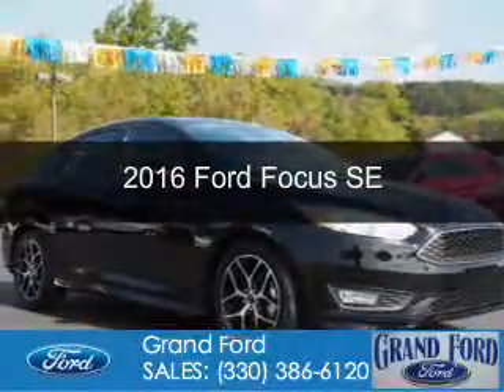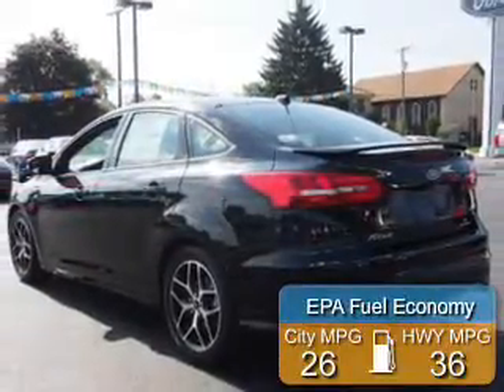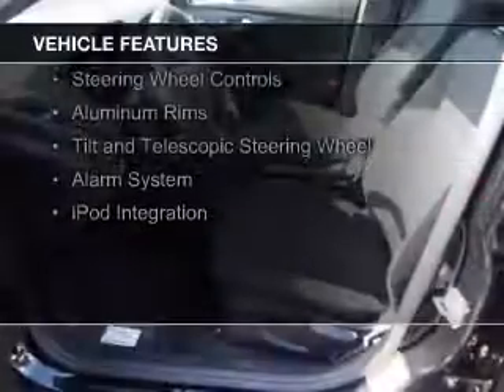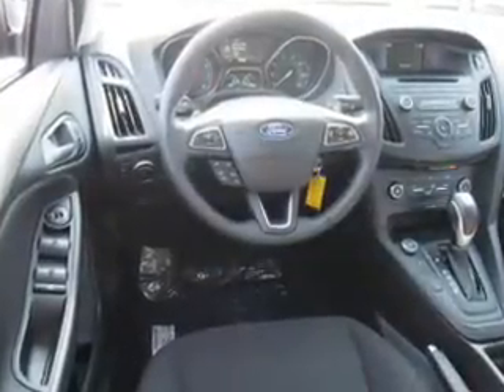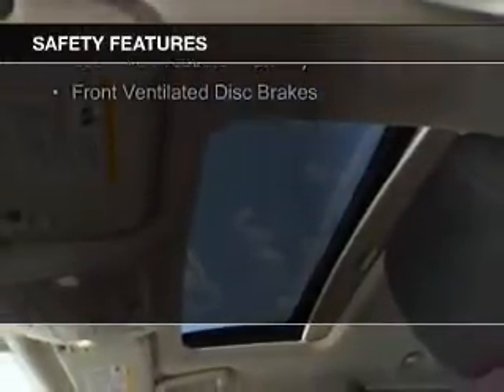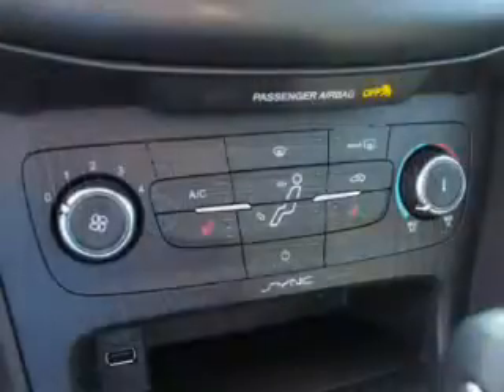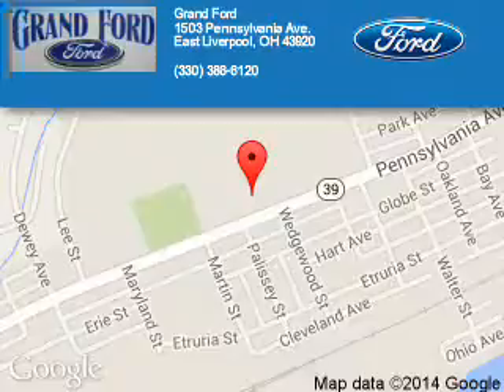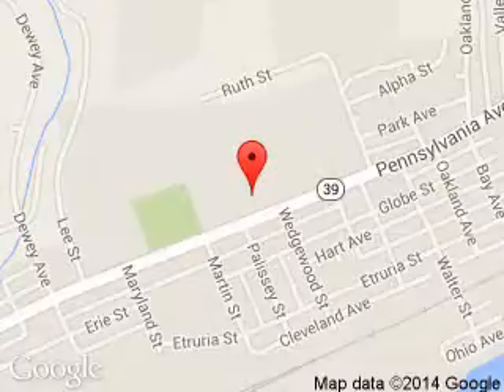2016 Ford Focus - East Liverpool OH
Phone:
Year: 2016
Make: Ford
Model: Focus
Trim: SE
Engine: 2.0 liter inline 4 cylinder 16 valve
Transmission: 6-Speed Automatic with Auto-Shift
Color: Shadow Black
Mileage: 1
Address:
1503 Pennsylvania Ave.